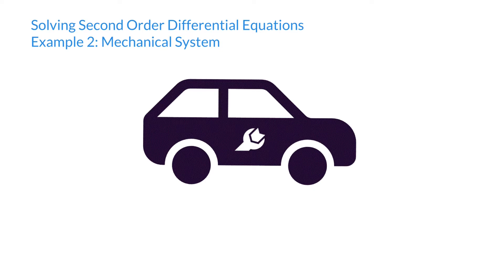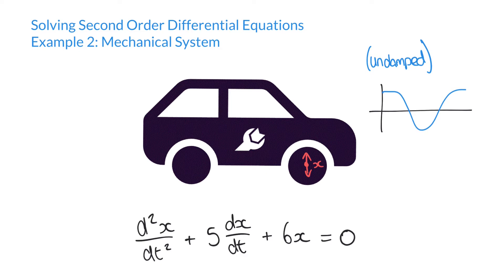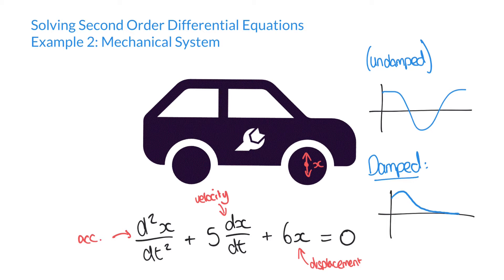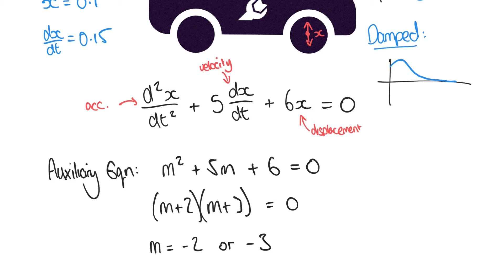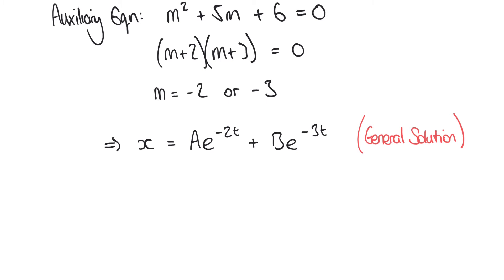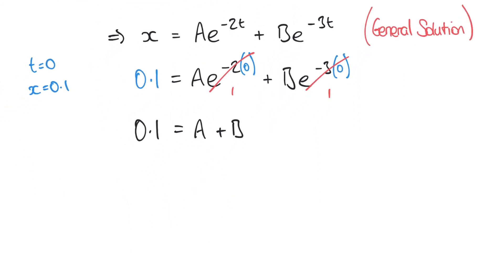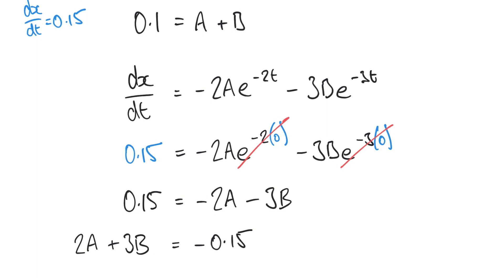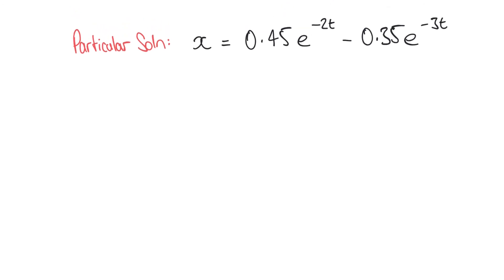Second Order Differential Equation Example 2: Mechanical System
In this video, we apply the principles covered in our previous introduction to second order differential equations to the solution of a simple mechanical system, using the example of a car suspension.